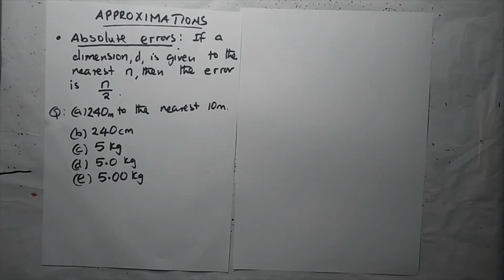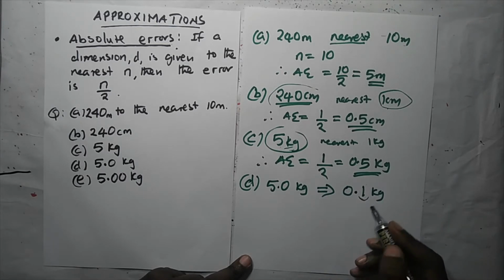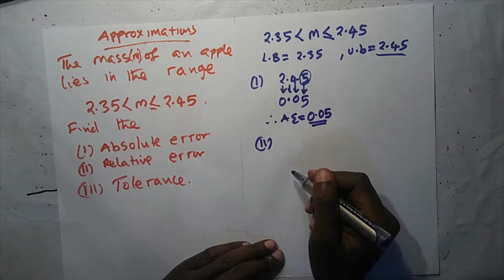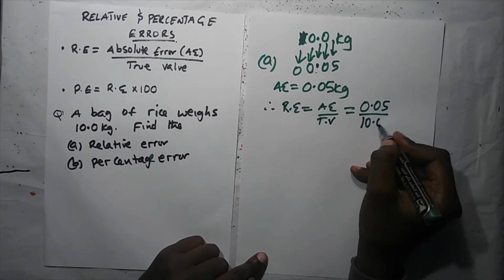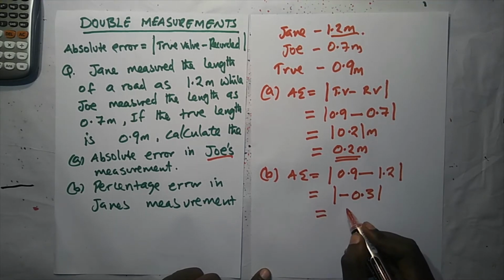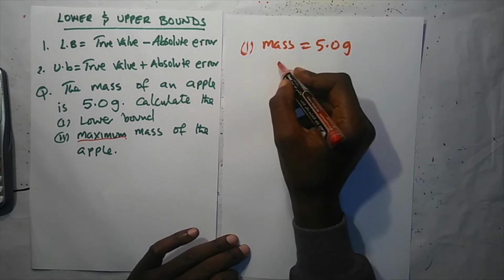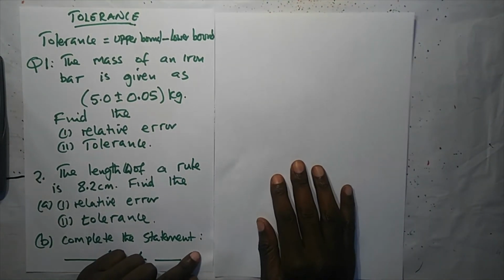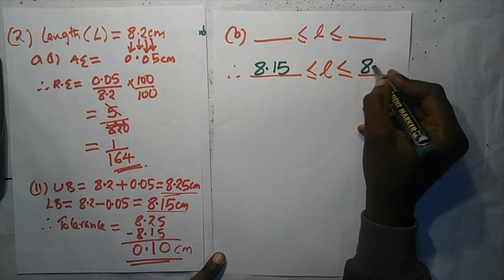Complete lesson on approximations(G 10-12)